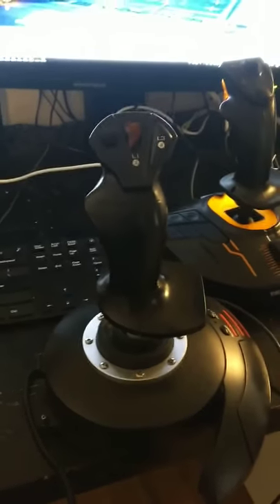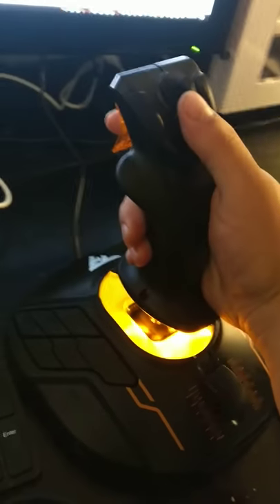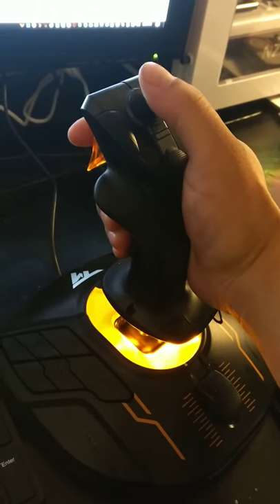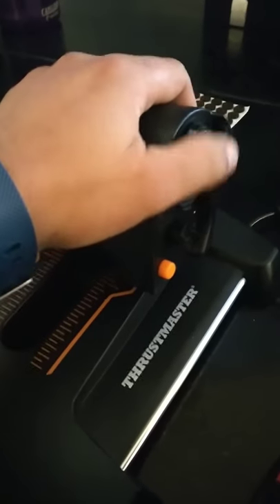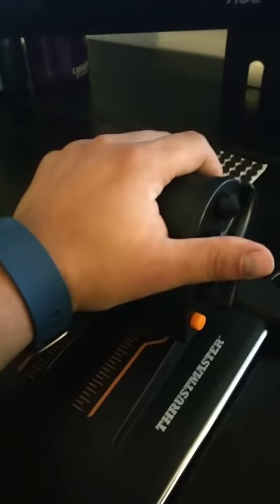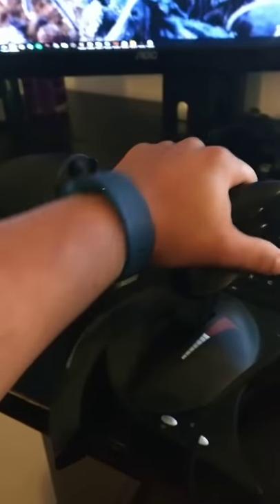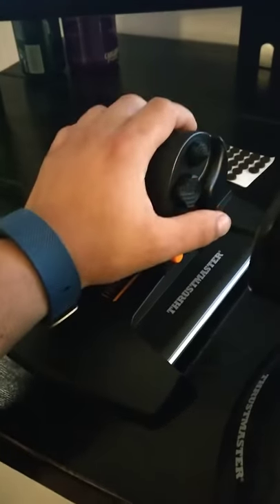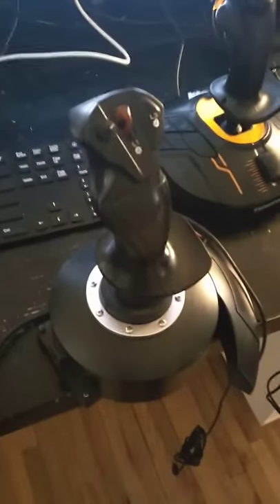Thrustmaster HOTAS.X vs T16000m FCS Comparison // CMDR Bruski